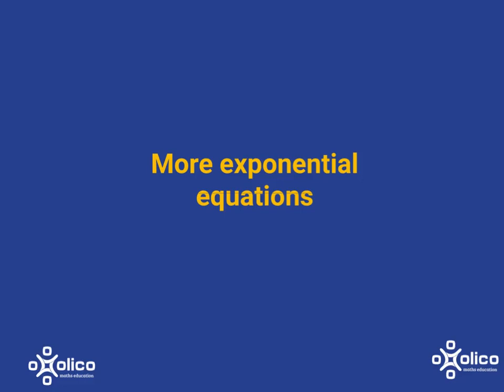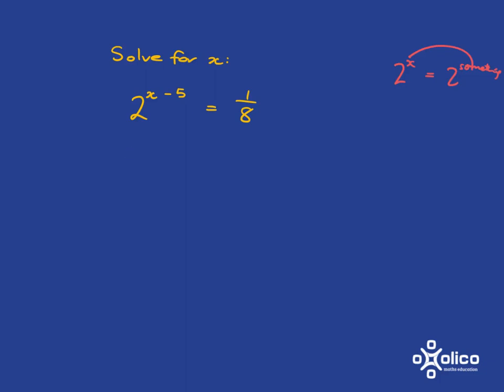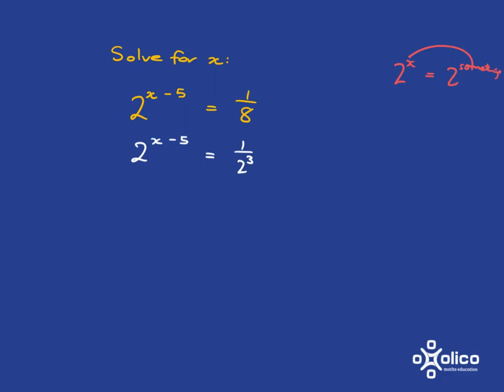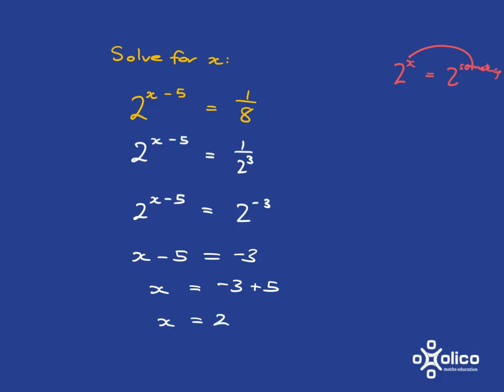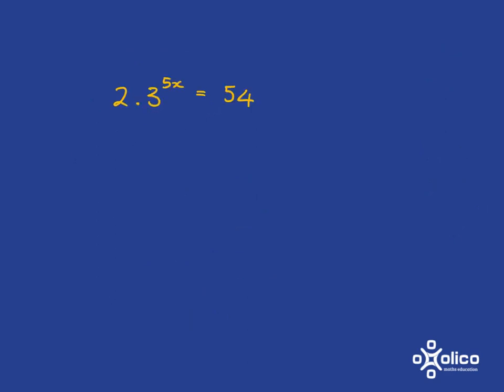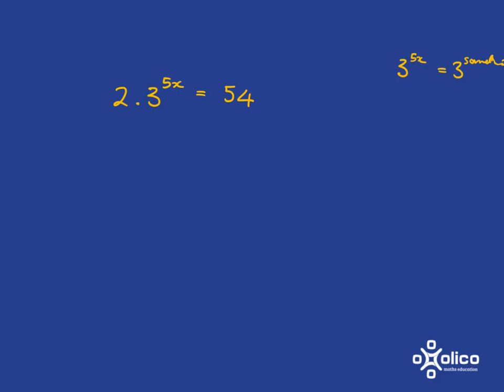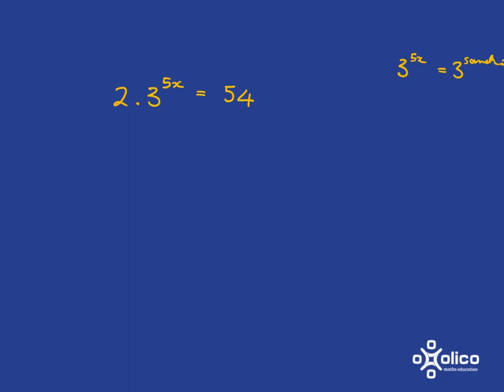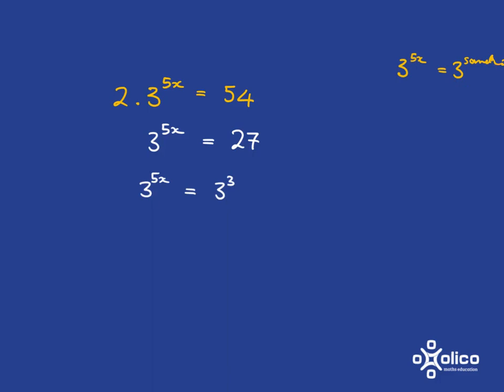Gr 9 Exponents 6b: More Exponent Equations